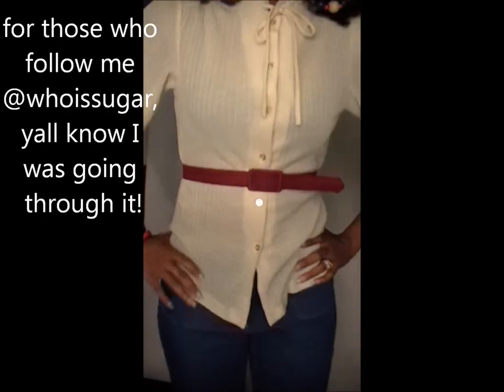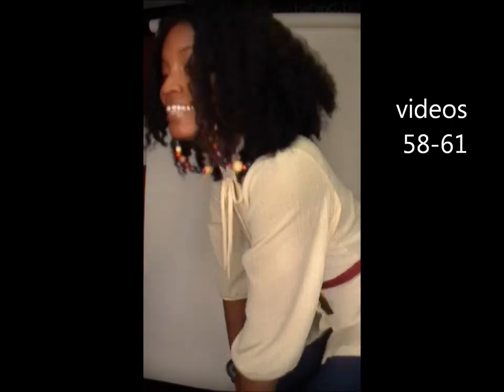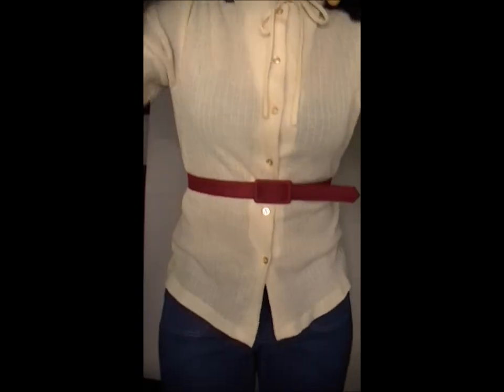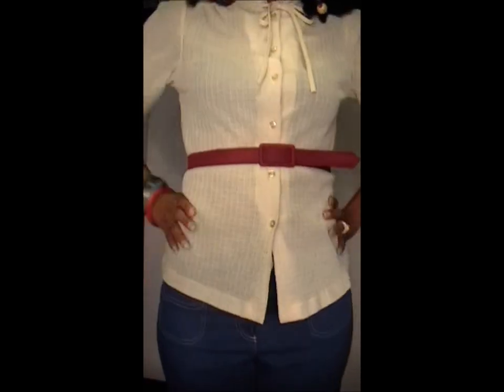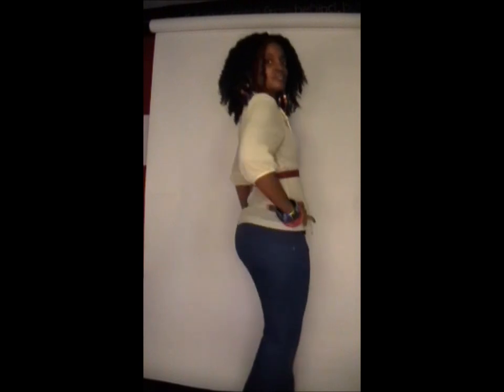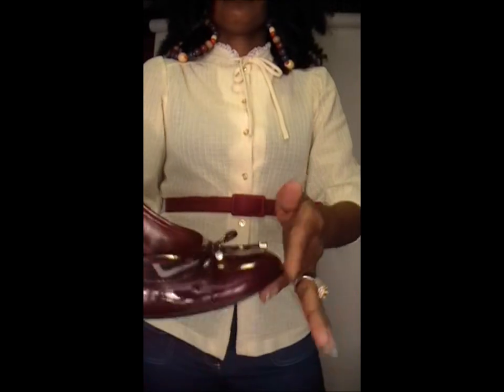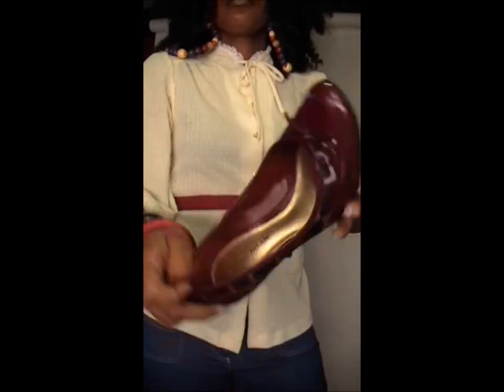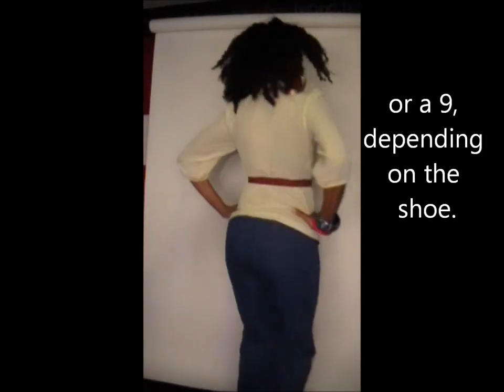62-whoissugar's spring OOTD featuring vintage shirt, plus a twist out!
I'm not 100% but, I feel better! see video!